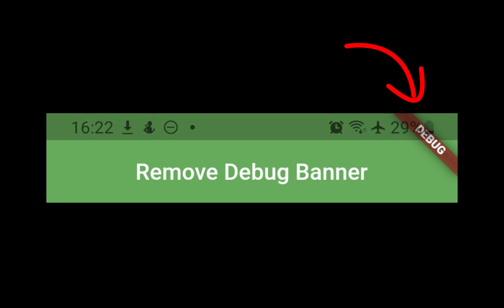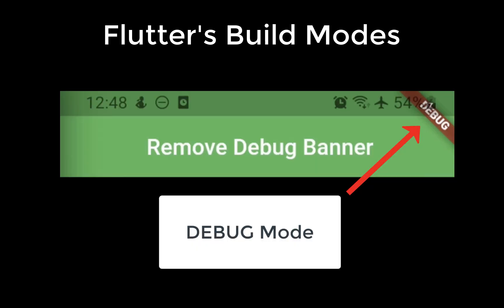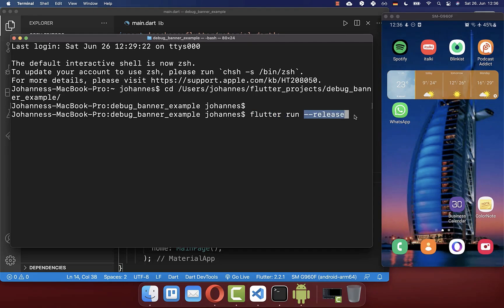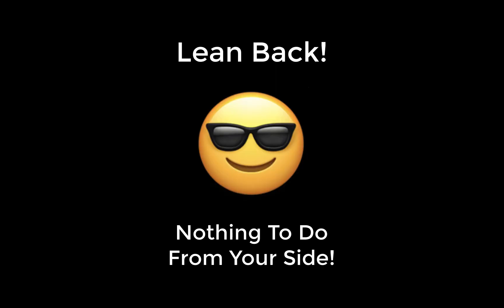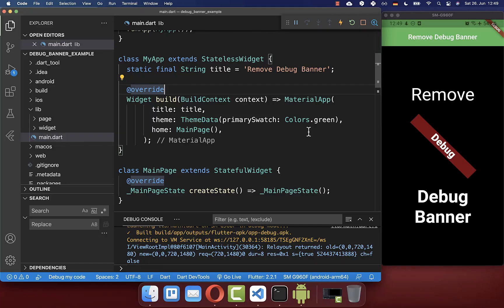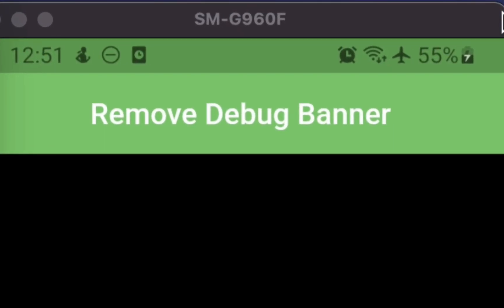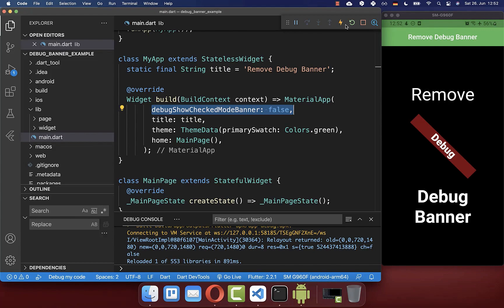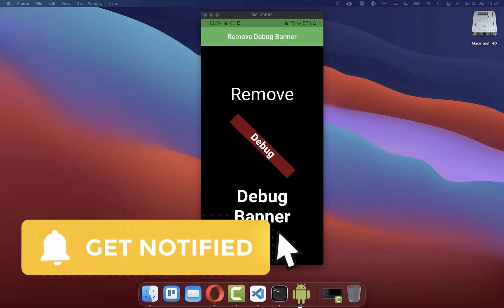Flutter Tutorial - How To Remove Debug Banner?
Learn how to remove the Flutter Debug Banner which is displayed in the debug mode in Flutter.

TIMELINE
0:00 Introduction Remove Debug Banner
0:07 Debug Mode VS Release Mode
0:55 Remove Debug Banner In Debug Mode / Remove Debug Tag
1:22 Are You In Debug Mode OR Release Mode?